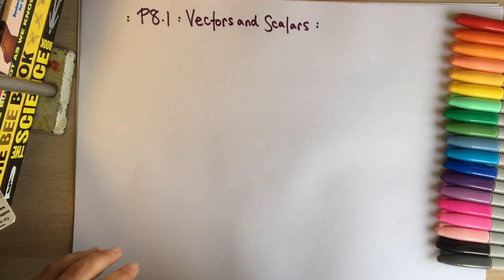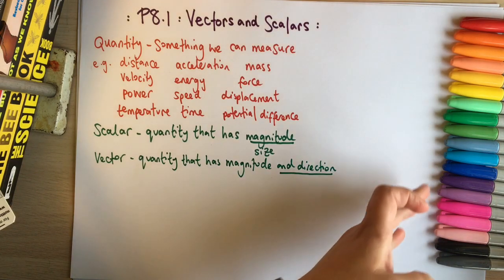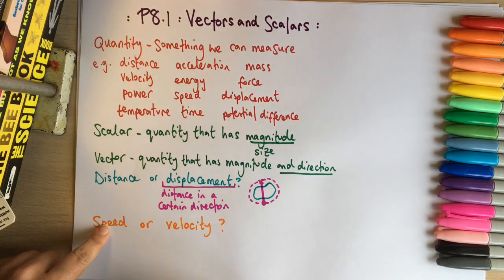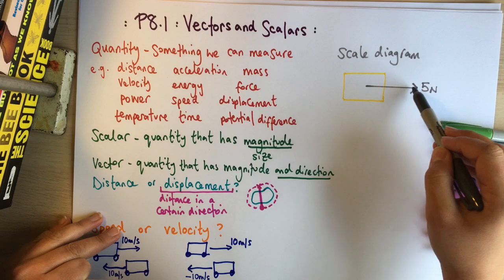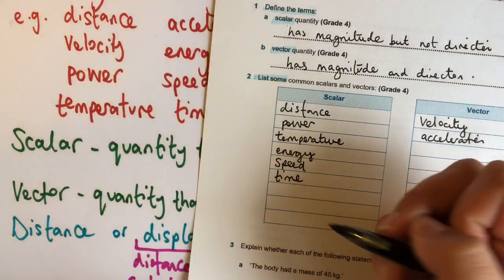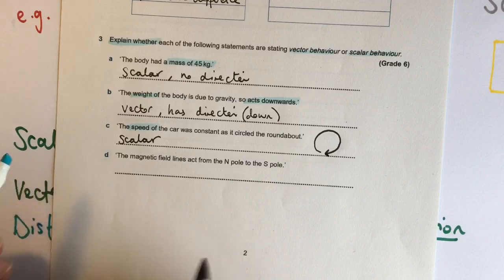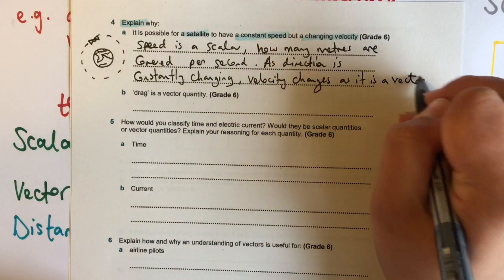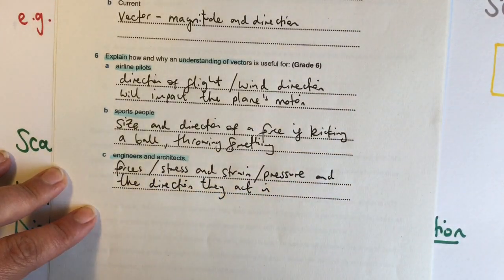8.1 Vectors and scalars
AQA GCSE Physics and GCSE Combined Science Trilogy. Vectors, scalars and scale diagrams.